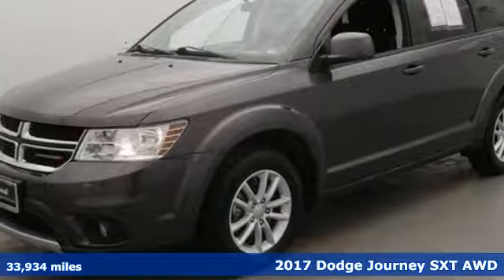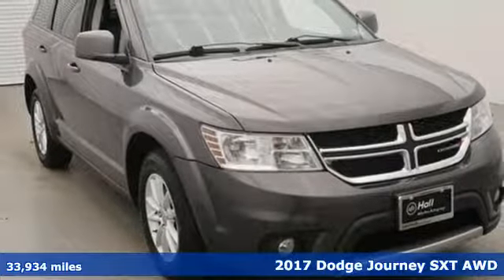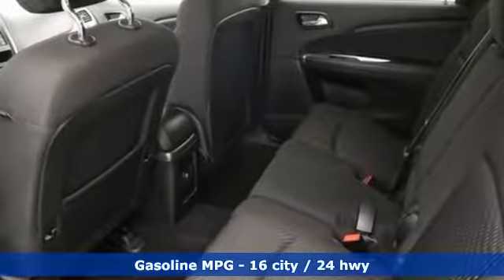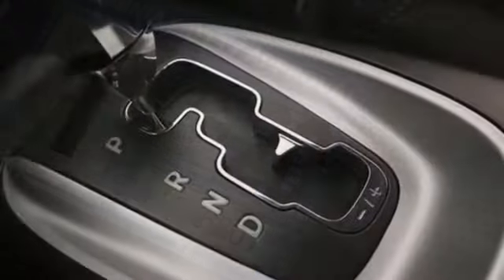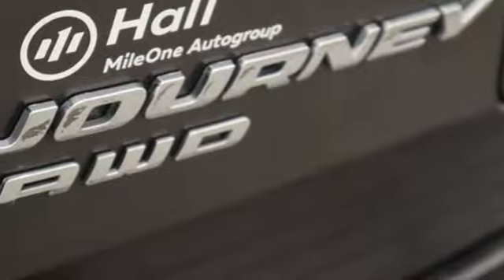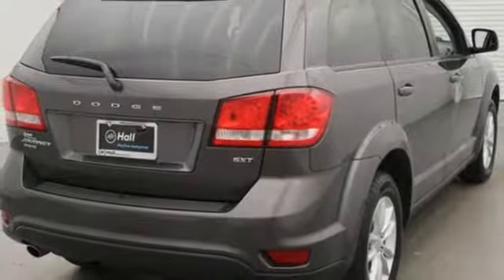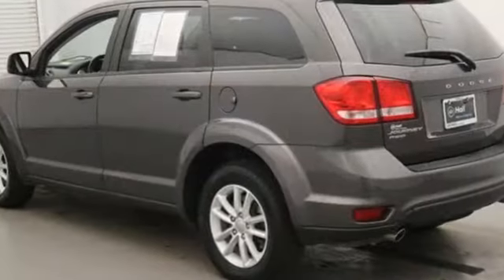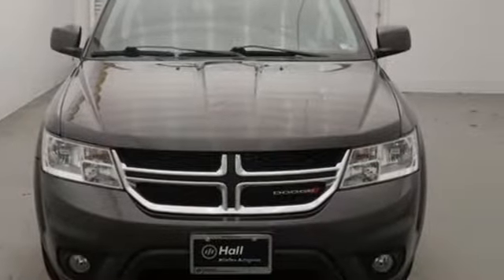Used 2017 Dodge Journey Chesapeake VA Norfolk, VA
Year: 2017
Make: Dodge
Model: Journey
Trim: SXT
Engine: 3.6L V6 24V VVT
Transmission: 6-Speed Automatic
Color: Gray
Interior: black
Mileage: 33934
Stock #: 21R1719
VIN: 3C4PDDBG9HT618355
AWD. Clean CARFAX. 2017 Dodge Journey SXT 6-Speed Automatic 3.6L V6 24V VVT AWD Granite 4D Sport Utilitybr16/24 City/Highway MPG Recent Arrival!br*Every Internet Price includes current applicable dealer discounts. Your additional costs are sales tax, tag and title fees for the state in which the vehicle will be registered, any dealer-installed options (if applicable) and a $699 dealer processing fee (Virginia, North Carolina). Prices are subject to change, and prior sales are excluded. While every reasonable effort is made to ensure the accuracy of this information, we are not responsible for any errors or omissions contained on these pages. Please verify any information in question with the dealer.

Address:
3353 Western Branch Blvd